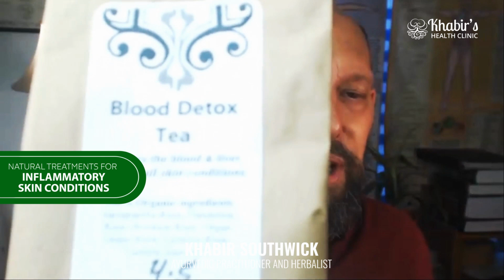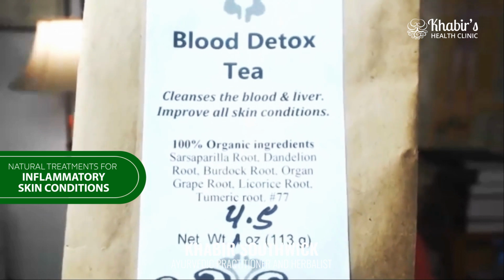Natural treatments for inflammatory Skin Conditions according to Ayurveda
Natural Treatments for Inflammatory Skin Conditions
Learn about the causes and natural treatments for Inflammatory Skin Conditions according to Ayurveda.

This detailed class will introduce dietary guidelines, lifestyle habits and the herbal treatments that address acne, rashes, psoriasis, eczema and more.

Herbs covered include aloe vera, turmeric, shatavari, shankhpushpi, amlaki, kamaduda, neem, mukti pishti, bhringraj and more.
If you need assistance improving your health naturally and addressing your health conditions, please contact Khabir's office by phone or text at (main line) or at for more information.

Khabir Southwick - T.N., I.A.D, A.P., A.H.P., P.A.C.E. Provider
Traditional Naturopath (TN), [Registered] Integrative Ayurveda Doctor (IAD), [Registered] Ayurvedic Practitioner (AP), [Registered] Ayurvedic Herbal Pharmacist (AHP), [Registered] Professional Ayurvedic Continuing Education (PACE) Provider.

Khabir Southwick is an internationally known Naturopath, Ayurvedic Health-care Doctor and herbalist with a successful consulting practice with two locations with nationwide clients.  He has over 27 years of experience and training in alternative health-care and medicinal herbs.

If you would like to send me any products to review, gift or letter, please send here:
Khabir Southwick

Any information on diseases and treatments available at this channel is intended for general guidance only and must never be considered a substitute for advice provided by a doctor or other qualified healthcare professional.  Although all measures are taken to ensure that the contents of the YouTube channel is accurate and up-to-date, all information contained on it is provided ‘as is’.

To the extent permitted by mandatory law, Khabir Southwick shall not be liable for any direct, incidental, consequential, indirect or punitive damages arising out of access to or use of any content available on this channel regardless of the accuracy or completeness of any such content.
The information contained in this video does not intend to replace the advice and treatment of a physician who specializes in the treatment of diseases. Any use of the information set forth herein is entirely at the reader's discretion.